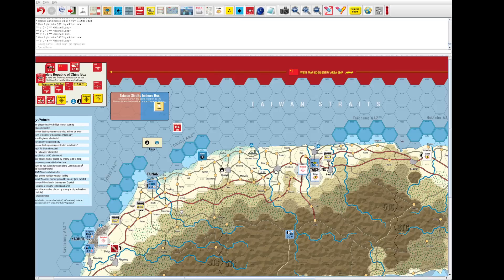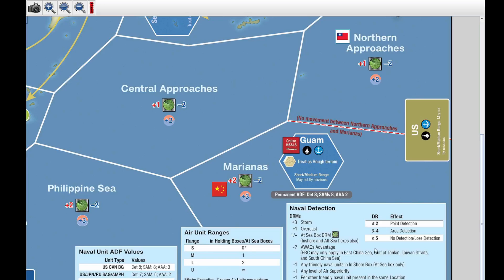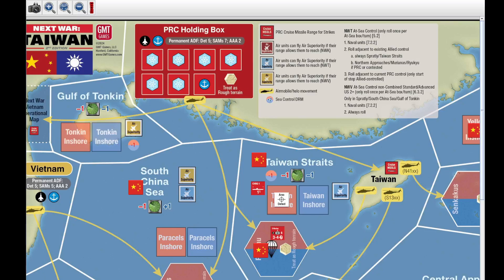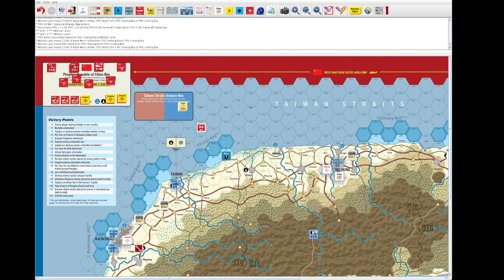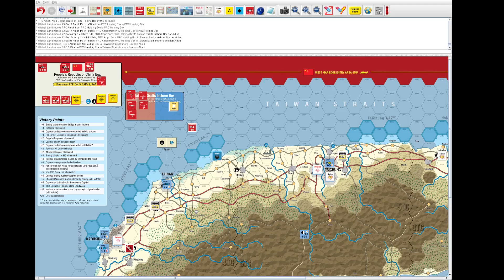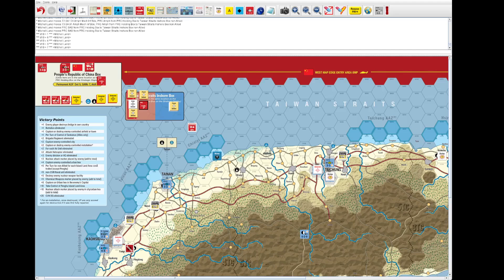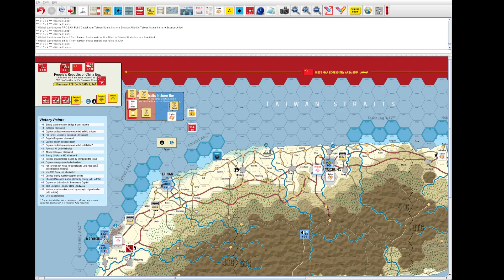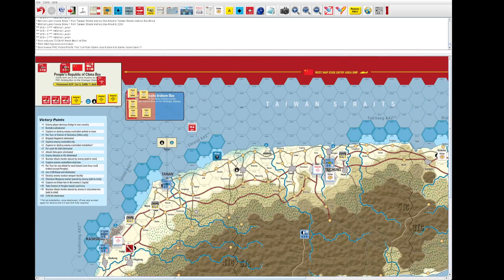How to Play Next War, Initiative Movement and Combat, Part 11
This series aims to play through a turn of two of the upcoming Next War: Taiwan, 2nd Edition game from the Next War Series. The intent and goal is to provide "real world" instruction vis a vis actual game play.

In this episode, I resolve Initiative Movement and Combat.